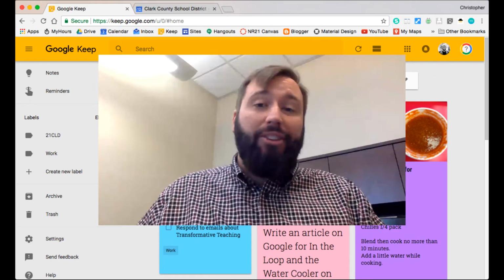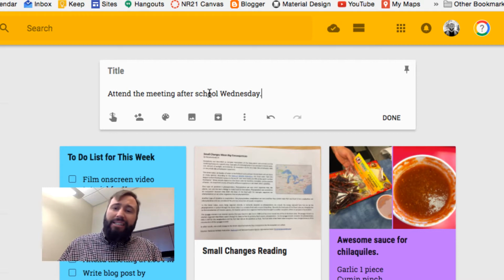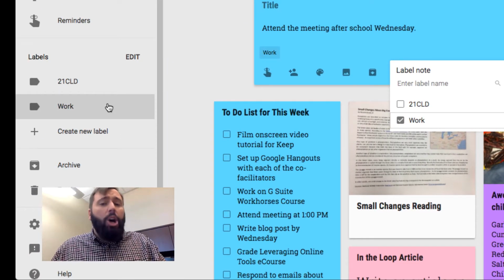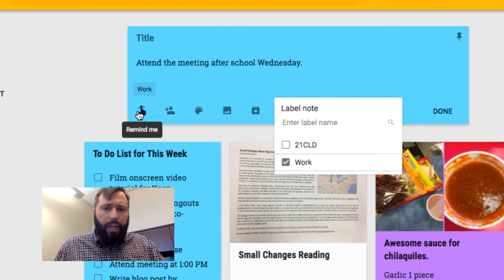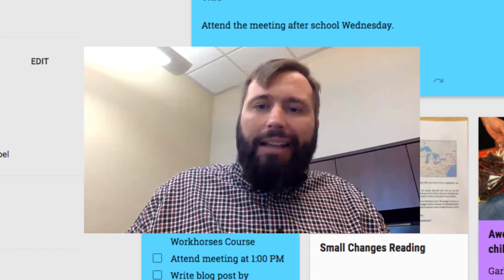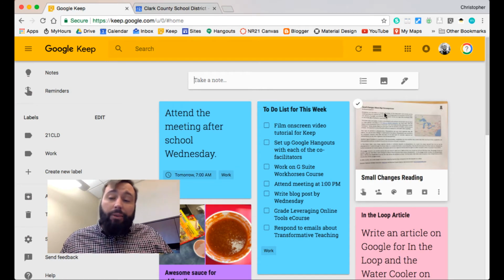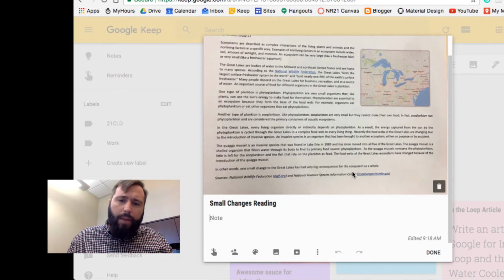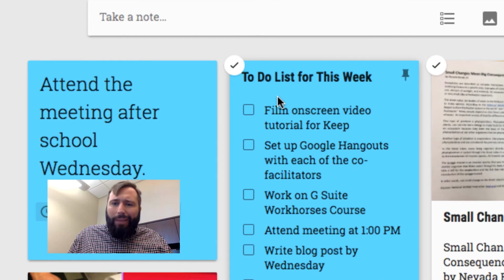What You Can do with Keep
Google Keep is a powerful G Suite tool. Take a look at some of the things you can do with it!